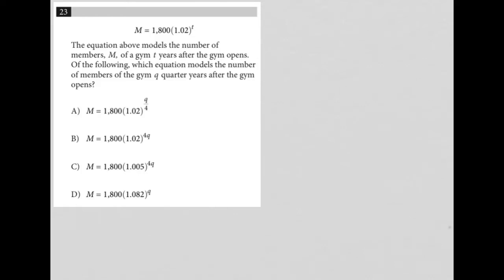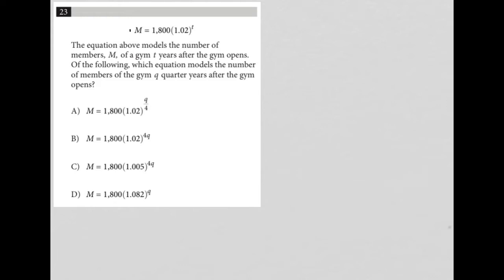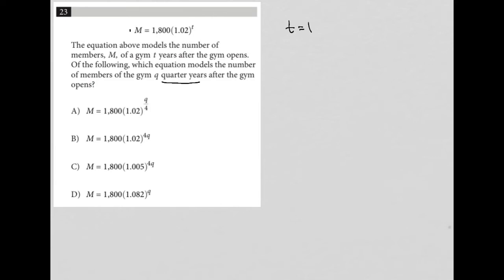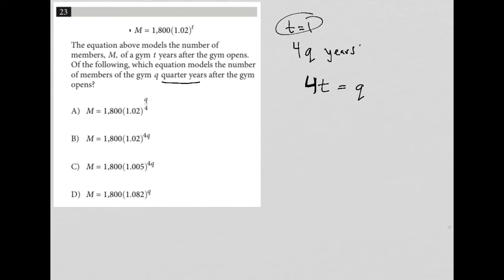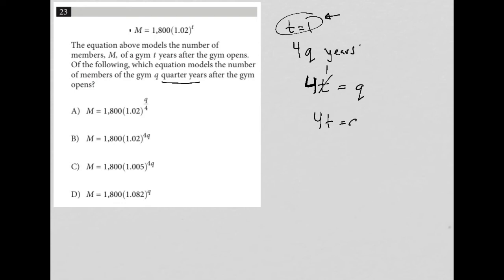M = 1,800(1.02)^t. The equation above models the number of members, Mm of a gym t years after the..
Official College Board SAT Test 8, Section 4, Question 23:

M = 1,800(1.02)^t.  The equation above models the number of members, Mm of a gym t years after the gym opens.  Of the following, which equation models the number of members of the gym q quarter years after the gym opens?